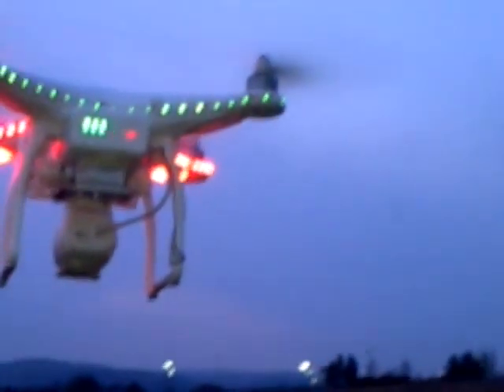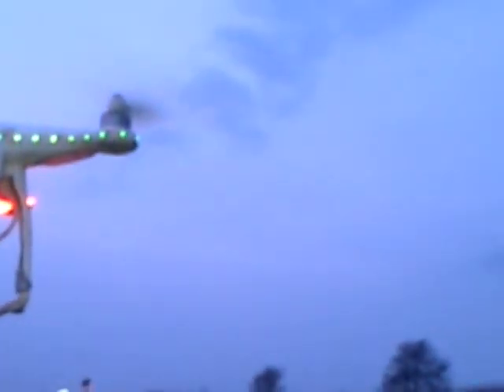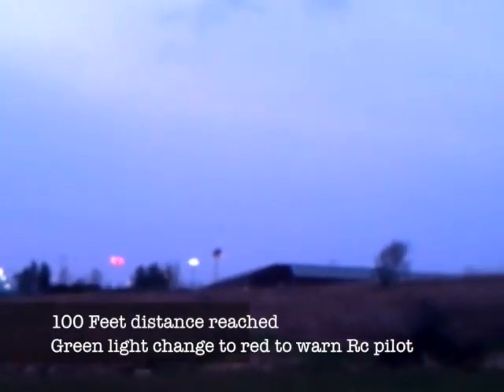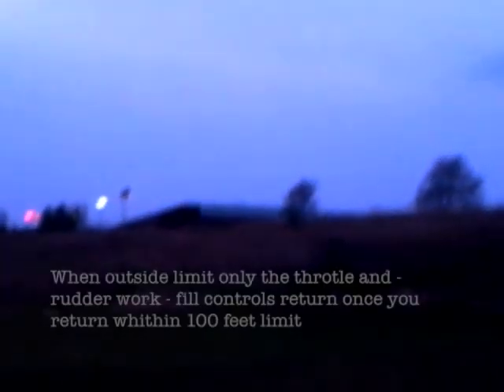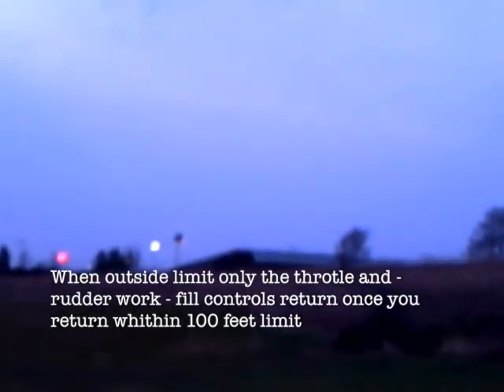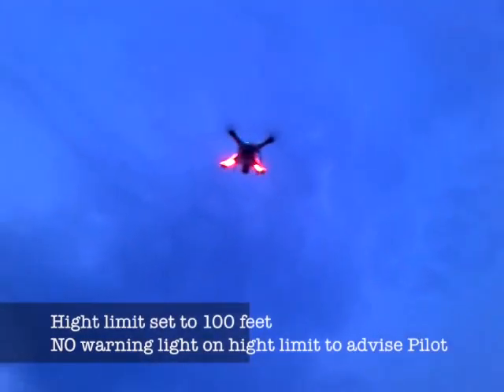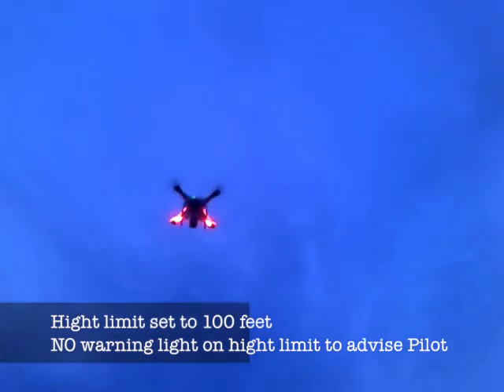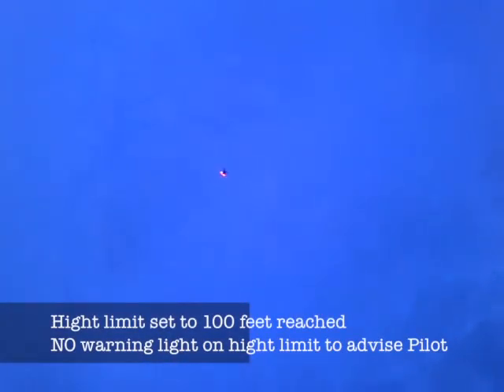DJI Phantom Vision New Limit Test - Assistant Software v2,00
Martin Williams
10 missions
11.0 mile flight

LUCAS DERR - PHANTOM 2 VISION
Location masked
MAX ALT
1592
FEET
MAX ASCENT
21
FEET
MAX SPEED
11.20
MPH
DISTANCE
67
FEET
TRAVEL
570
FEET
DURATION
09:26
MINS

Posted 29 minutes ago, recorded 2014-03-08
JOHN PIJFERS - F450
The Hague, The Netherlands
MAX ALT
202
FEET
MAX ASCENT
187
FEET
MAX SPEED
36.58
MPH
DISTANCE
428
FEET
TRAVEL
0.6
MILE
DURATION
07:25
MINS
John PijfersStill learning.
36 minutes ago

Posted 36 minutes ago, recorded 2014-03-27
CHRIS CLIFTON - PHANTOM FIRST GENERATION
Reading, United Kingdom
MAX ALT
810
FEET
MAX ASCENT
650
FEET
MAX SPEED
21.87
MPH
DISTANCE
674
FEET
TRAVEL
2156
FEET
DURATION
06:44
MINS
Chris CliftonOkay flying at night isn't big or clever.
55 minutes ago

Posted 55 minutes ago, recorded 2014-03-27
JOHN PIJFERS
MAX ALT
87
FEET
MAX ASCENT
74
FEET
MAX SPEED
23.65
MPH
DISTANCE
314
FEET
TRAVEL
2417
FEET
DURATION
09:11
MINS
John PijfersMy very first flight with flytrex
1 hours ago

Posted 1 hours ago, recorded 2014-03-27
MANUEL MICHAUD - TBS DISCOVERY
Uster, Switzerland
MAX ALT
1715
FEET
MAX ASCENT
170
FEET
MAX SPEED
44.44
MPH
DISTANCE
1.4
MILE
TRAVEL
4.9
MILE
DURATION
11:02
MINS

TRAJ TRAJANOWSKI - BLADE 350 QX
Blackstone, United States
MAX ALT
706
FEET
MAX ASCENT
545
FEET
MAX SPEED
45.55
MPH
DISTANCE
600
FEET
TRAVEL
2.8
MILE
DURATION
09:20
MINS

MARTIN WILLIAMS - PHANTOM 2 VISION
Bridgend, United Kingdom
MAX ALT
329
FEET
MAX ASCENT
103
FEET
MAX SPEED
19.24
MPH
DISTANCE
125
FEET
TRAVEL
0.7
MILE
DURATION
12:53
MINS
Martin WilliamsOk People first flight completed after the new update
I have amended the Distance limits (really easy to set)
Go to Advanced, Limits, changed limits to feet (My preferred preference) options are Meter, Feet and Mile

For the test I only set it to 100 feet for hight and distance
Fist test was the distance - when it hits 100 feet it stops and the green light change to red to let you know the limit is reached and at high speeds it stops quick and then return to within the 100 feet (PLease note that i did loose FPV when this happened the first time but this didn't happen again

Then I tested the high - when it reached 100 feet however there is no red light to say you have reached 100 feet or your preferred setting. the phantom vision however does stop at the hight and you can not go any higher i did try lol full up on the throttle. no loss in FPV

Handling of the vision was good threw it around a little and al good
Been flying RC aircraft for 25 years so have some experience

All in all it worked well